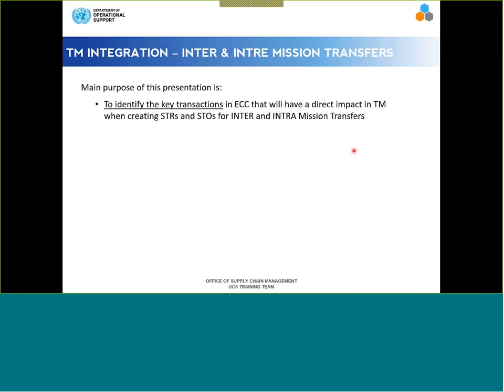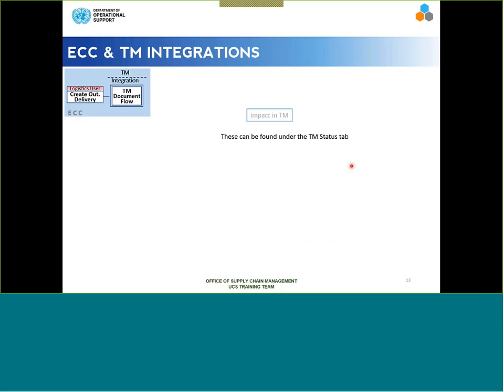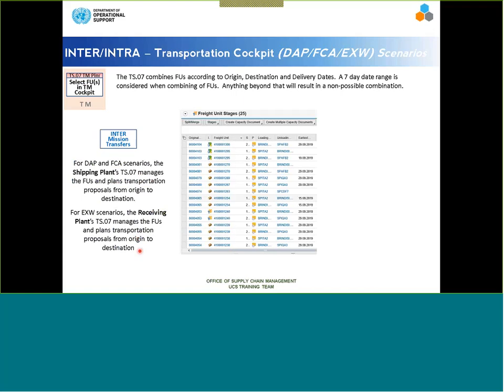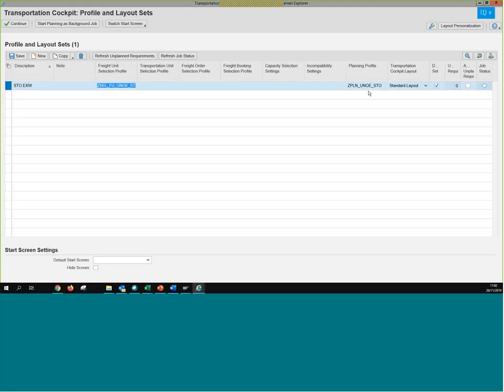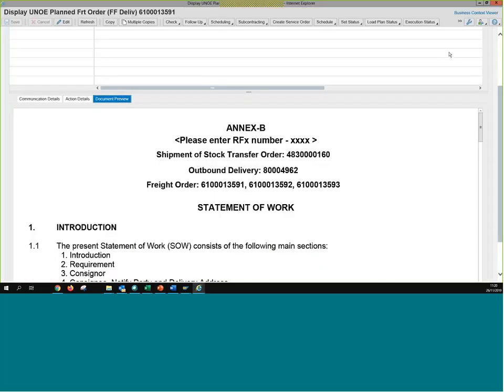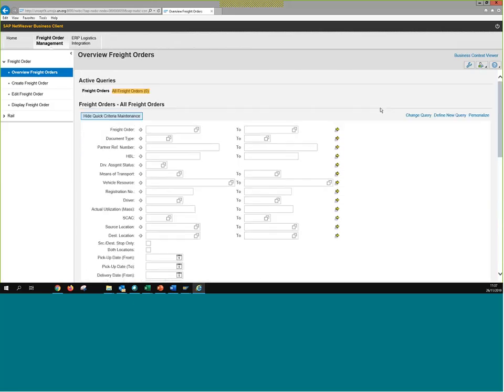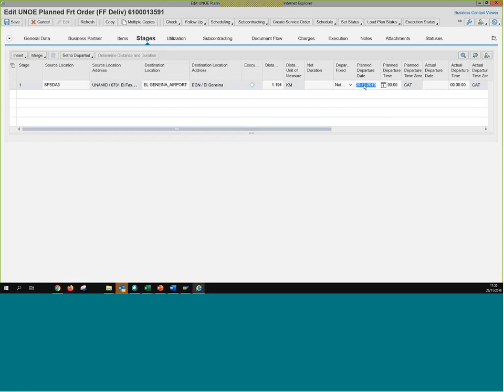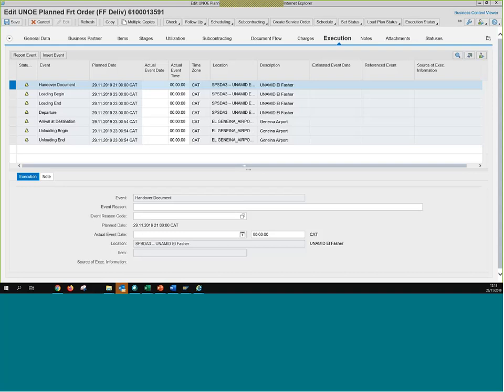WebEx -TRANSPORTATION MANAGEMENT - Day 2/3 Nov 2019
TM WebEx Series Day 2